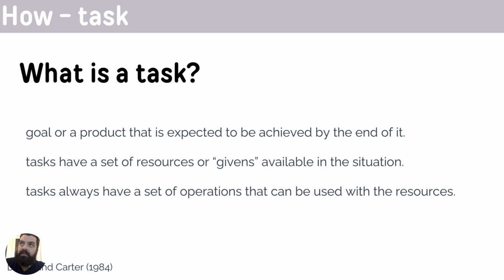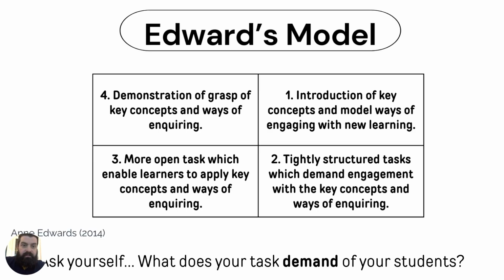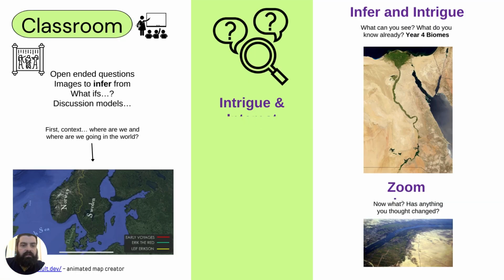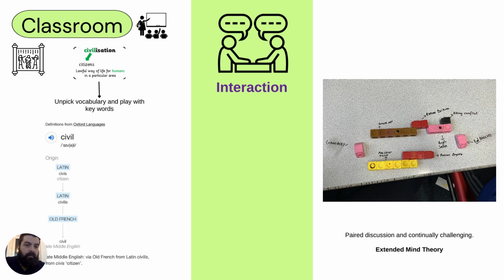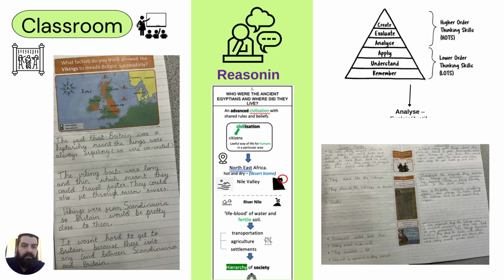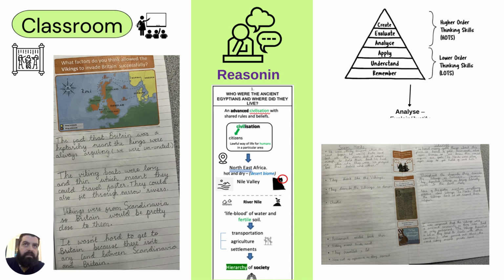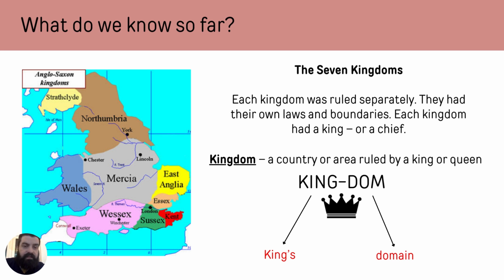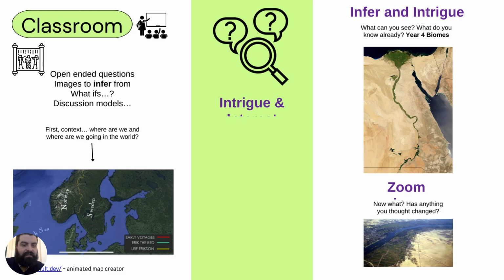Karl McGrath - Primary History - Task Design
Karl McGrath on designing tasks in the primary history classroom